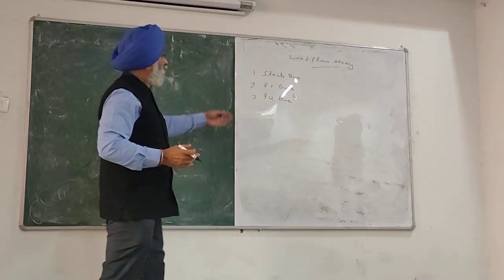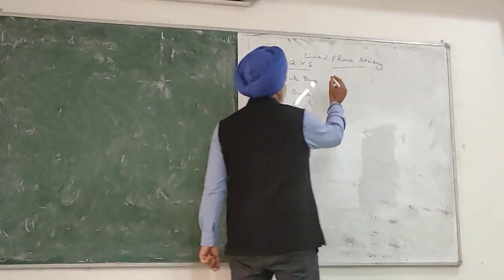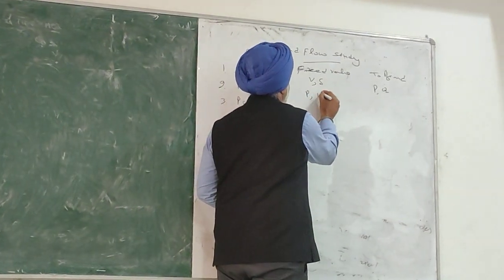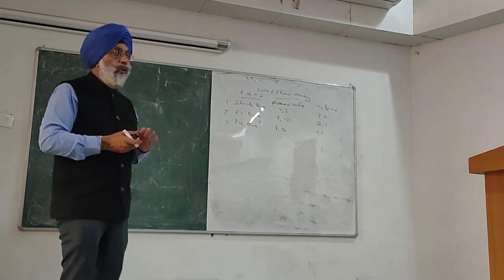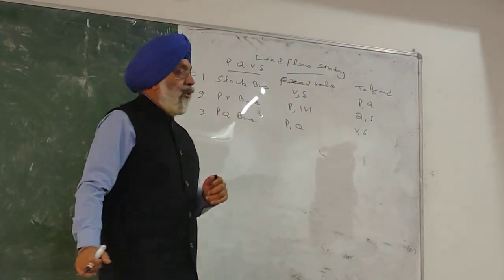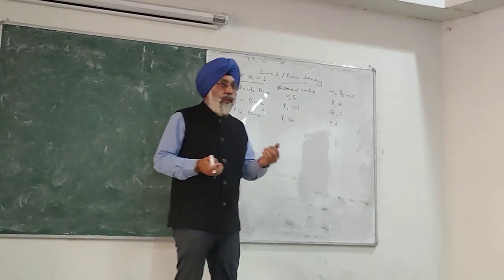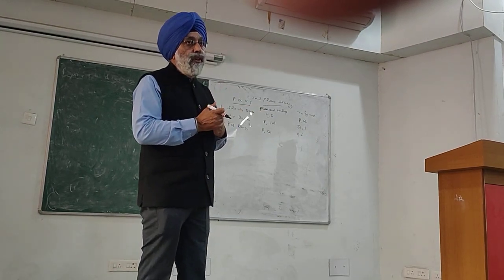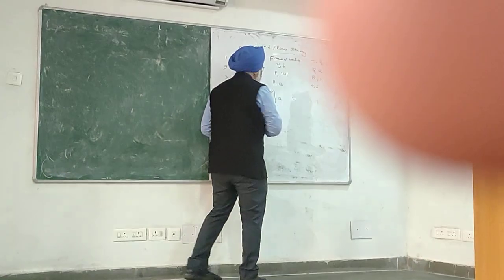Load Flow Simultaneous Equations | Electrical Engineering Part-1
Make sure you share this videos with your friends